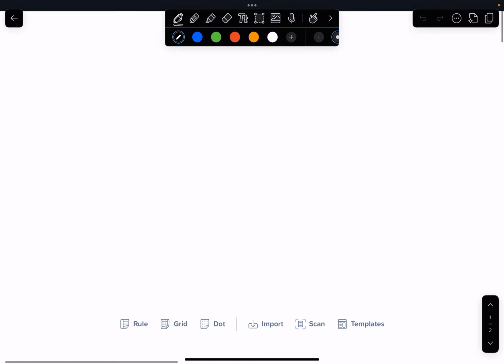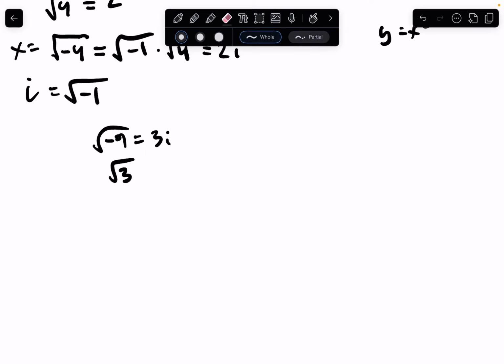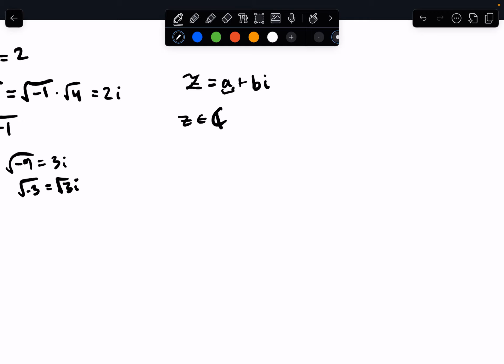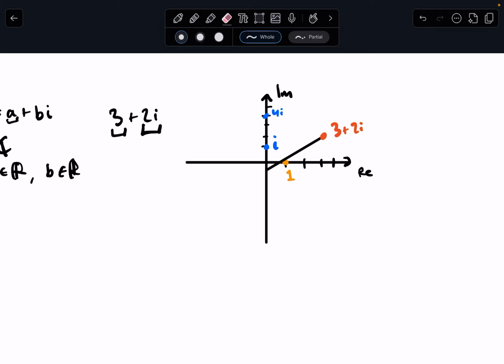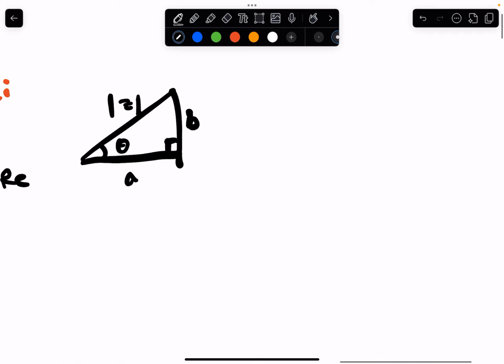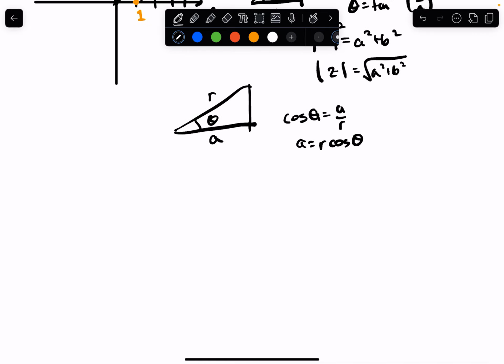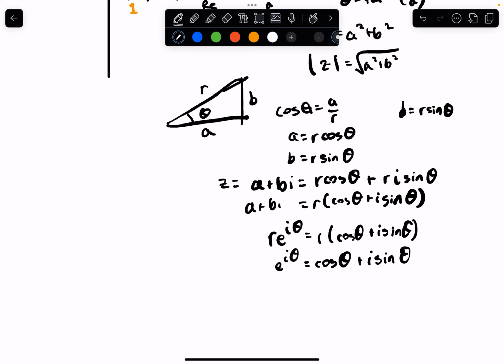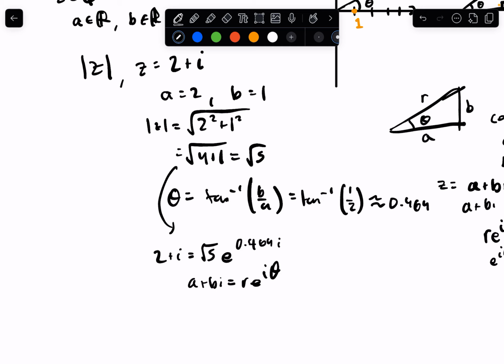Complex Numbers - Maths Made Easy (ft. Archisman)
Complex numbers might seem mysterious, but they’re the key to unlocking a whole new dimension of math! In this video, Archisman breaks down what complex numbers are, why they matter, and how they bridge the gap between algebra and geometry. From the basics of imaginary numbers to real-world applications, get ready for a clear and engaging explanation.